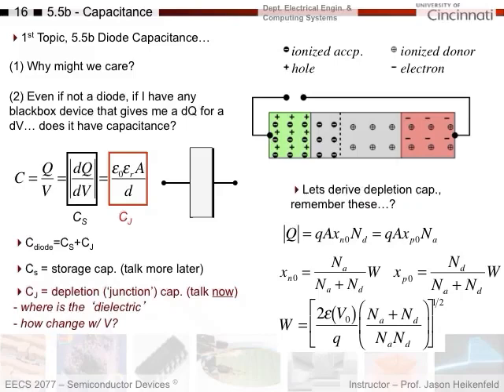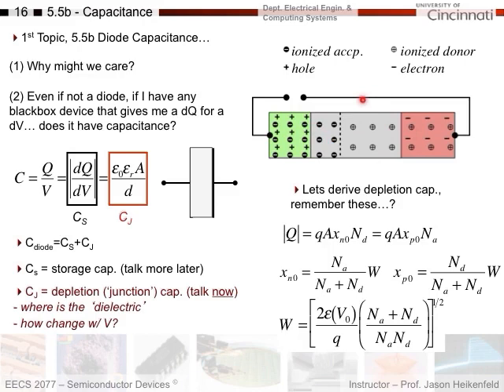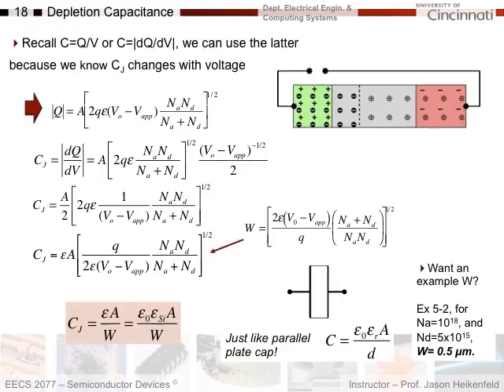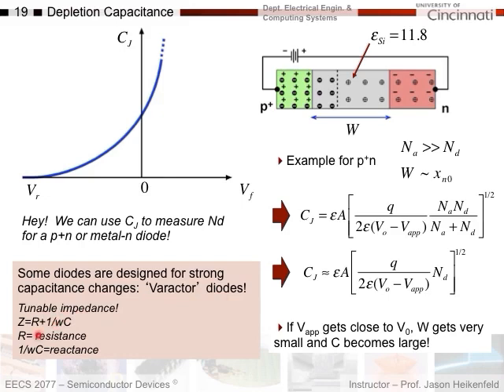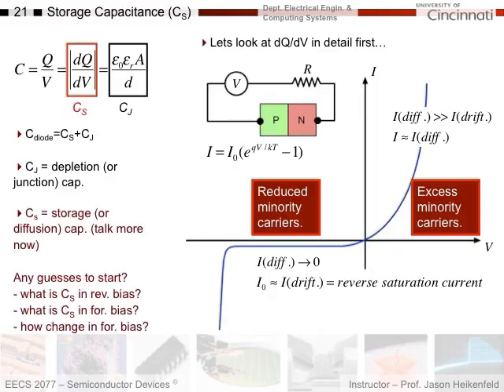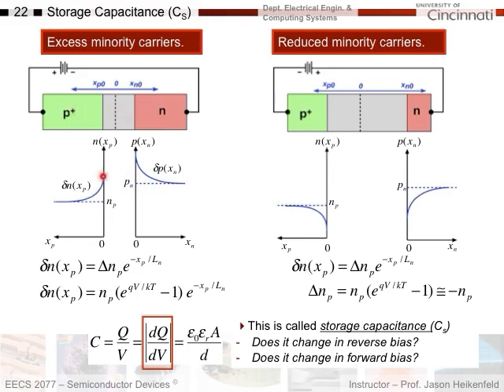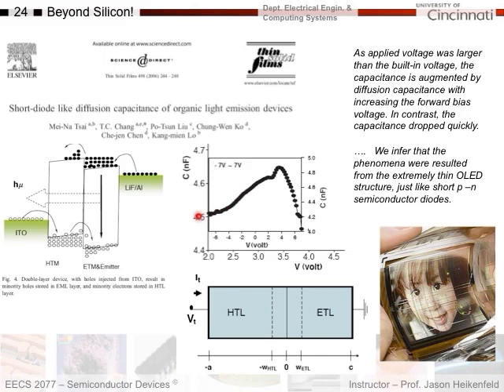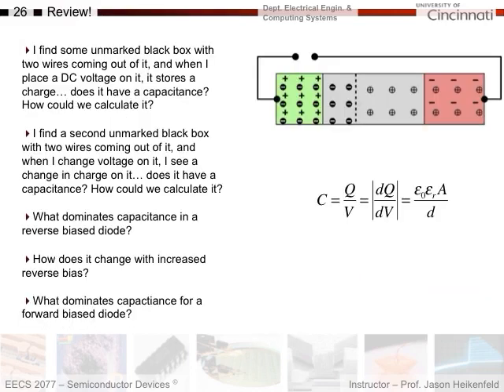MS Diode and Capacitance Part B